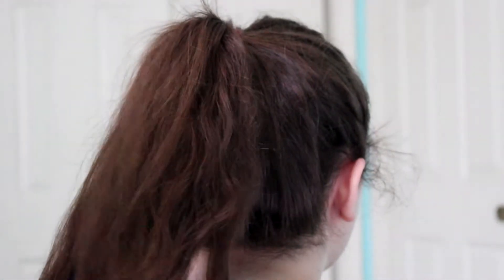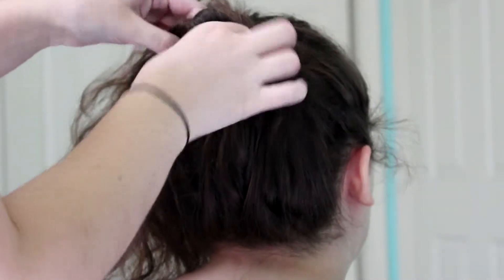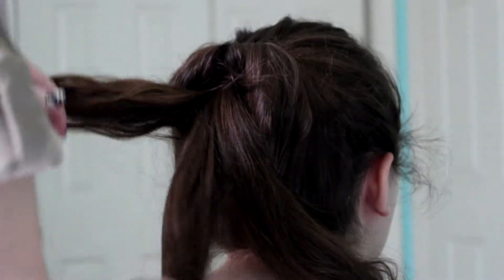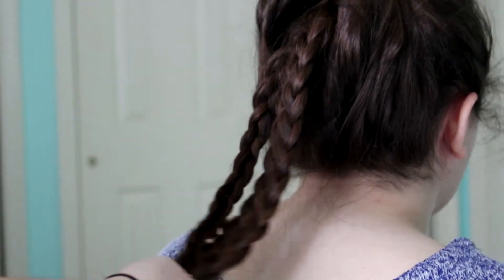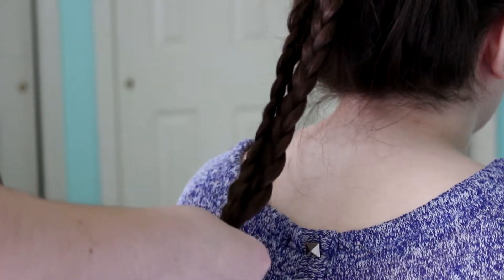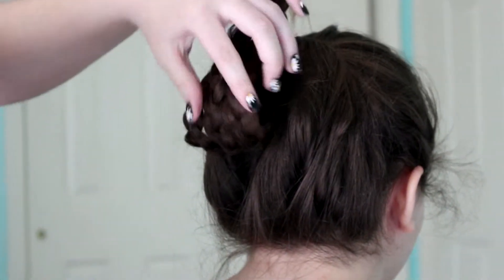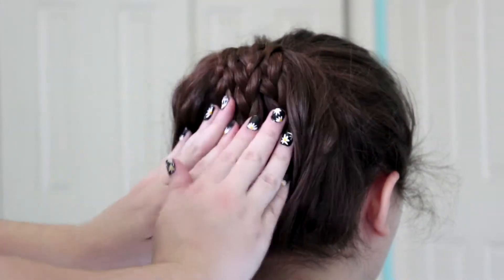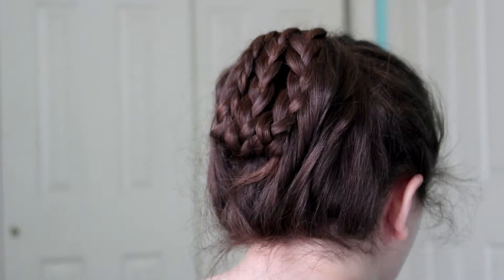Braided Chignon Tutorial | tipsfordaisy